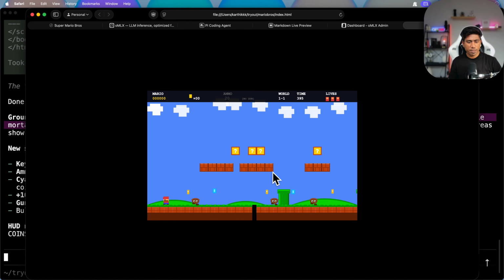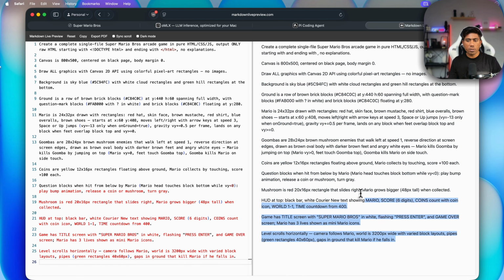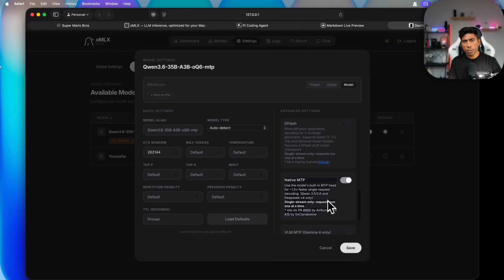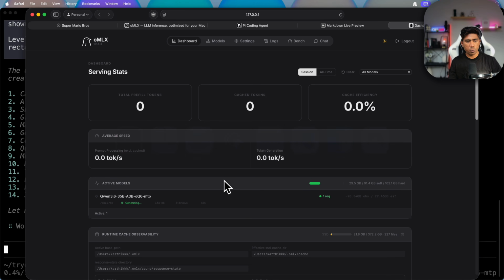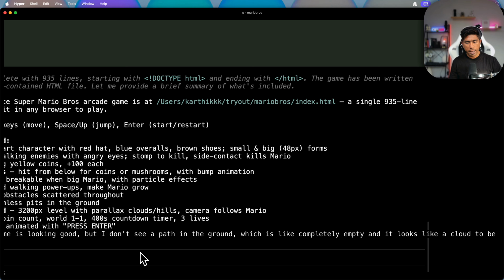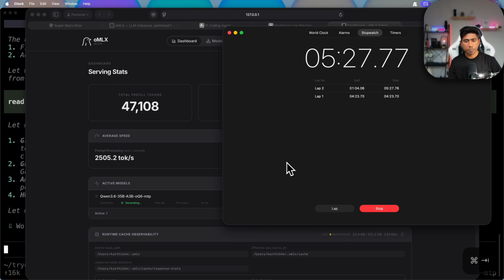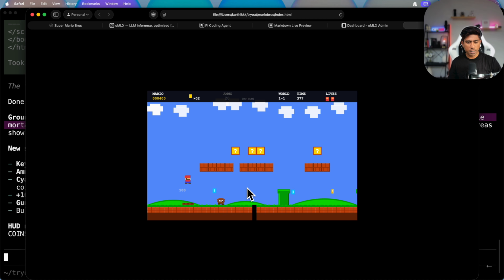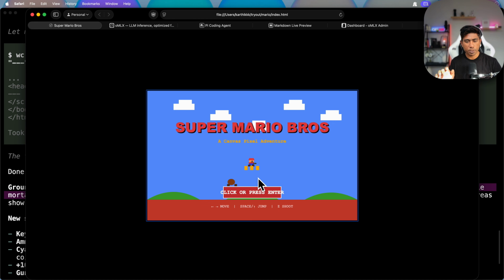I Built a Mario Game on M5 Max Without Claude Code — Qwen3 35B + Pi + oMLX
Claude Code gets all the attention — but what if your M5 Max could do
the same thing, completely local, completely free?

In this video, I'm running Qwen3.6 35B on oMLX with the Pi Coding Agent
on my M5 Max MacBook Pro (128GB) to build a fully working Mario-style
game from scratch. No cloud. No API bills. Just Apple Silicon.

⚡ What you'll see:
→ Pi Coding Agent setup with Qwen3.6 35B via oMLX
→ Prompting the agent to build a Mario game step by step
→ Real inference speeds on M5 Max — unthrottled local performance
→ Why this is a serious free alternative to Claude Code

My AI related Courses for you to empower today:
Learn my latest course launched this week on ZERO Code AI Tests: Automate Software Tests in Plain English